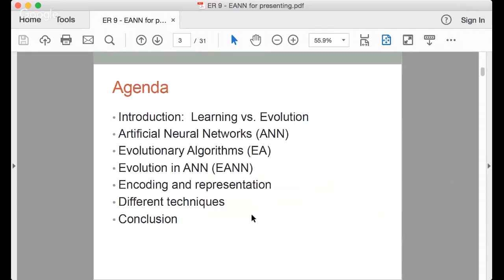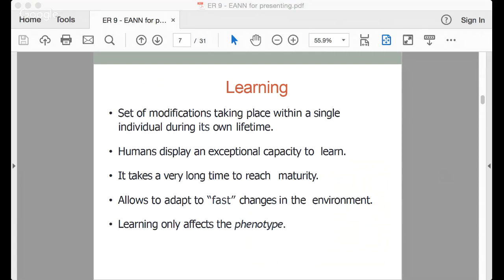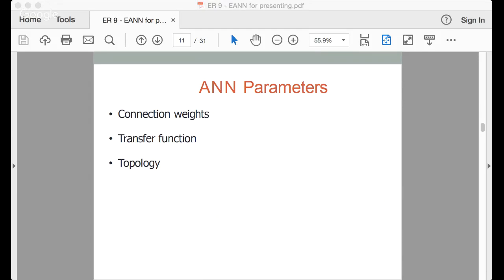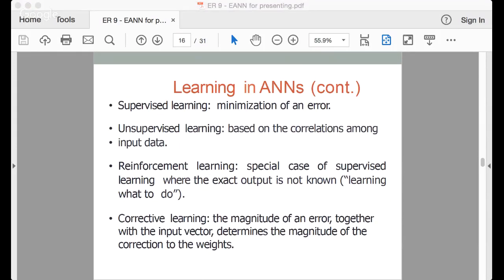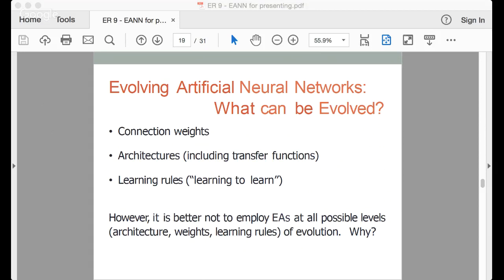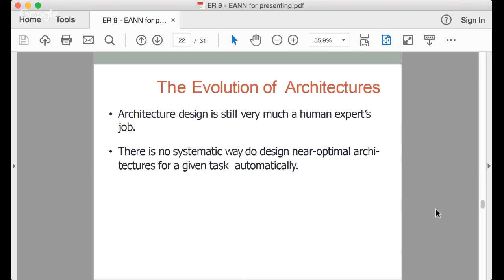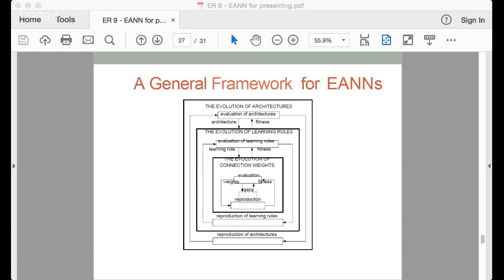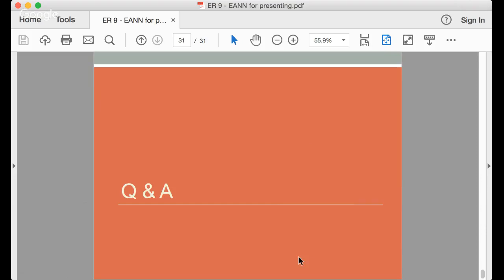ER#8+10: Evolving Artificial Neural Networks